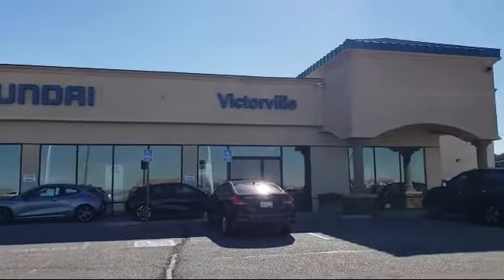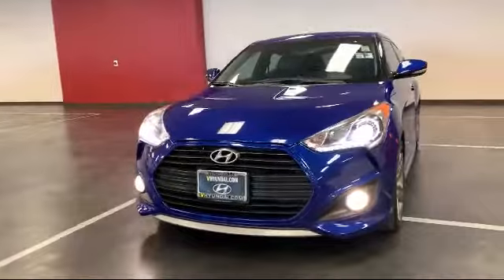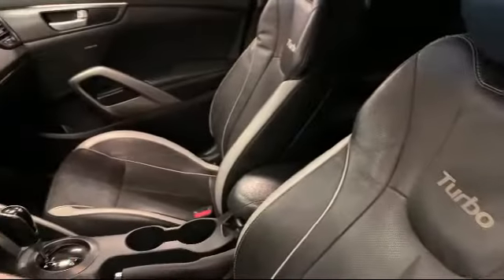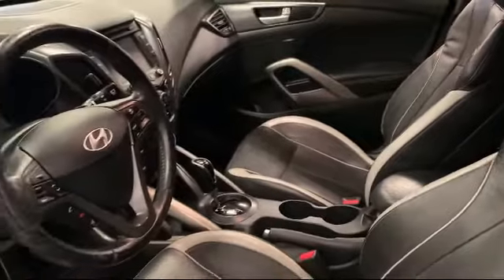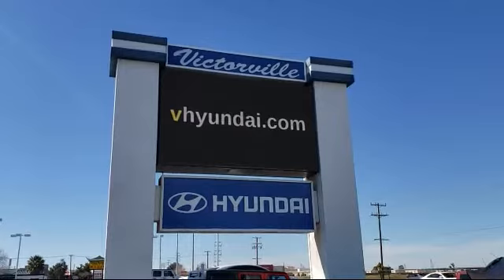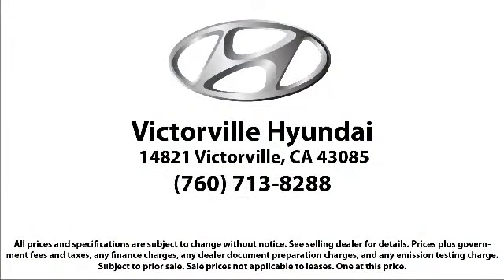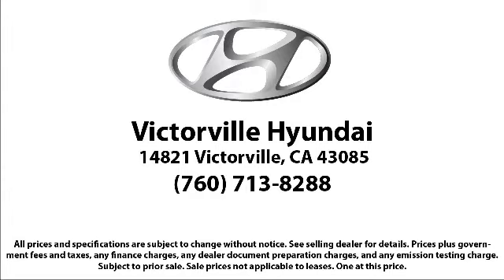2013 Hyundai Veloster Turbo 3D Hatchback Victorville Apple Valley Hesperia Adelanto Barstow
2013 Hyundai Veloster Turbo 3D Hatchback Stock Number: 2110030 Vin:KMHTC6AE3DU097416.

Victorville Hyundai
14821 Palmdale Rd A